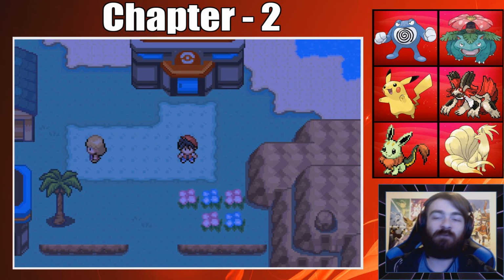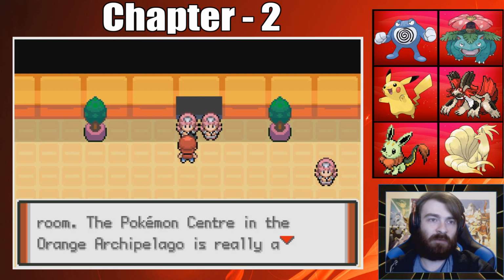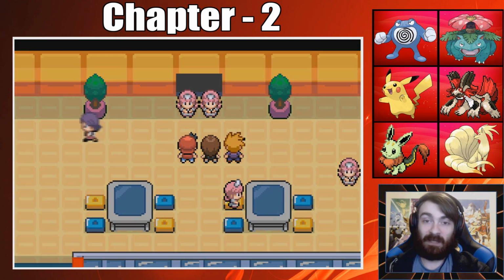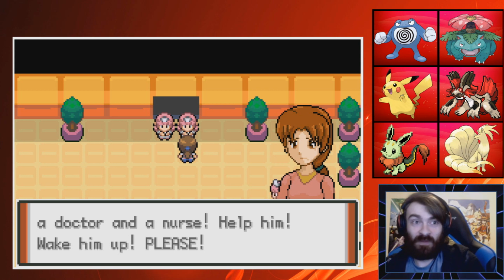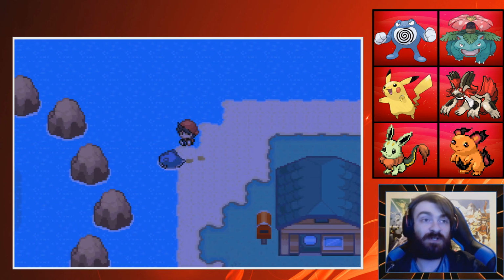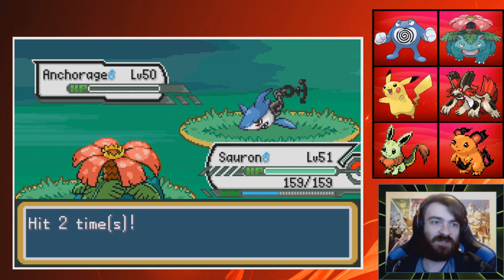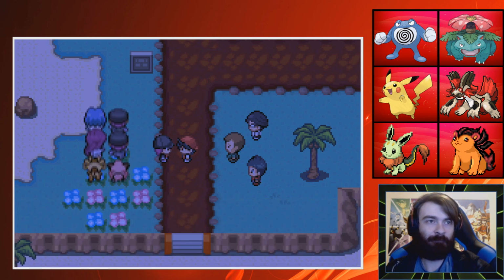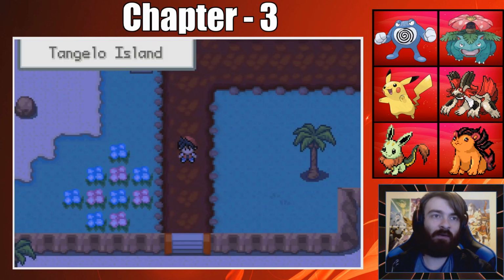DUNSPARCE CAKE - Part 33 - Pokemon Adventure Red Chapter Playthrough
The Orange Islands really have some crazy new Pokemon and some crazy typing changes. While all I do is compare them to ice cream and cake.